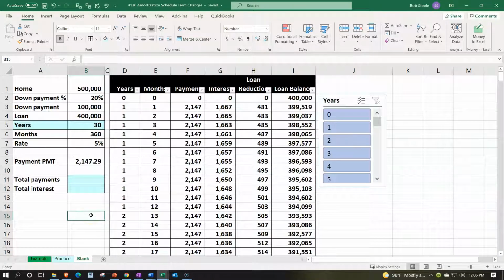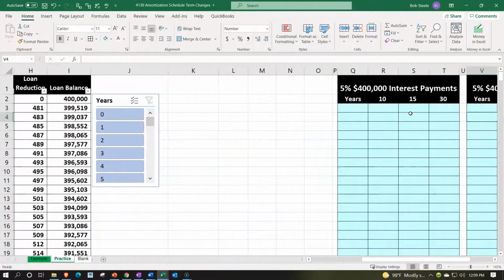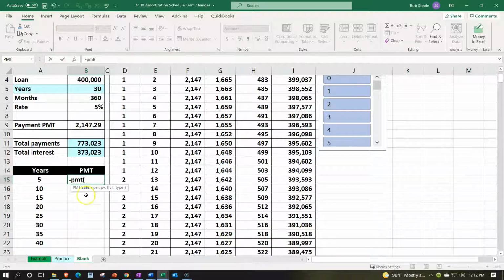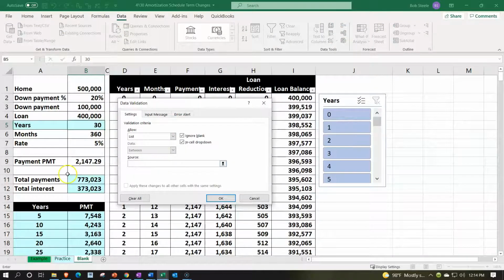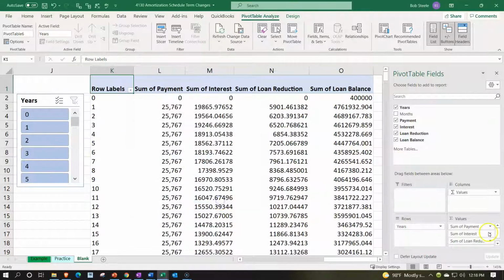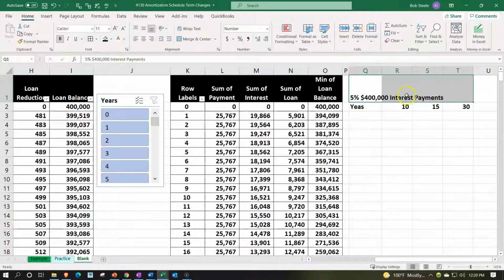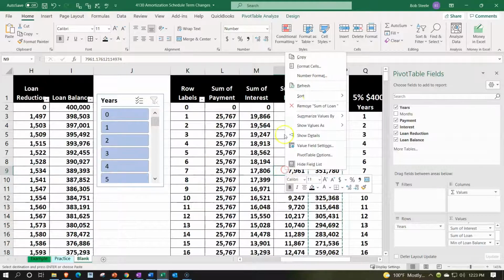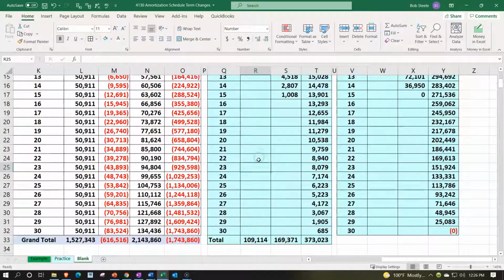Amortization Schedule Term Changes 4130 Real Estate Investing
Amortization Schedule Term Changes